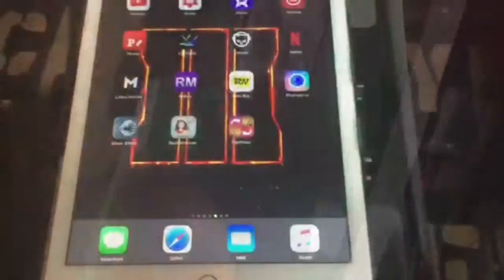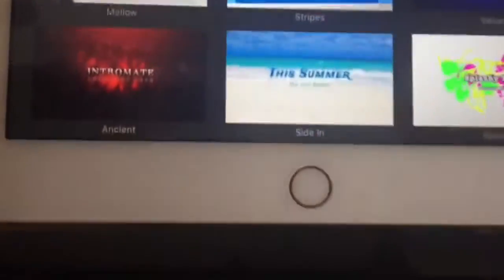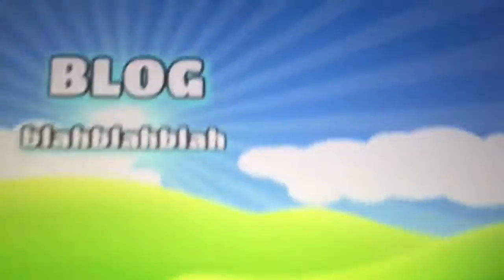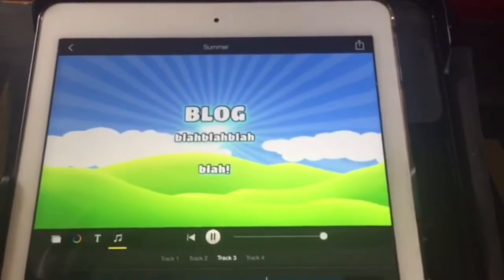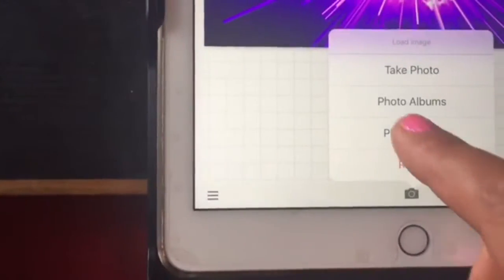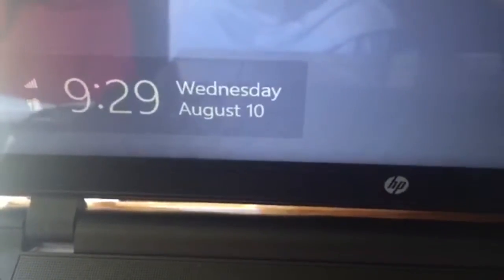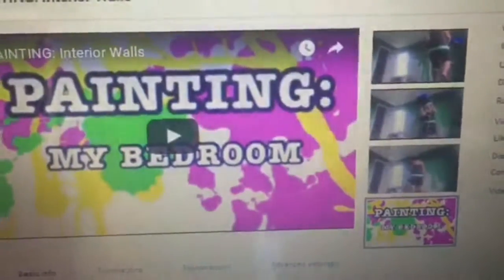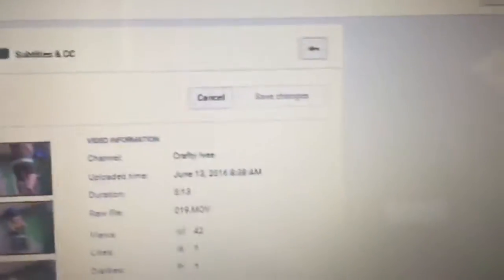Design a Custom Thumbnail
Using Intromate